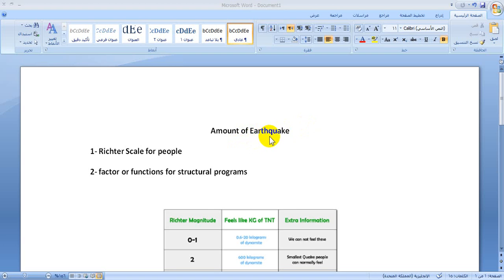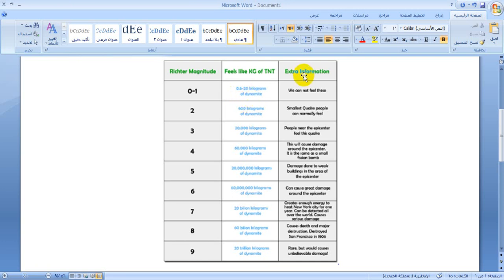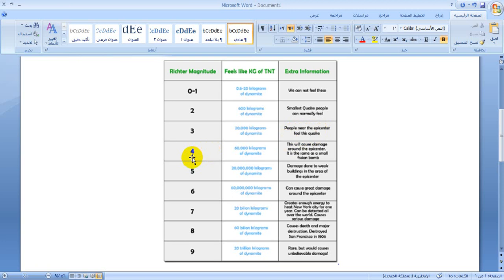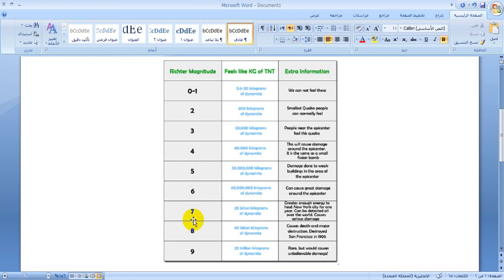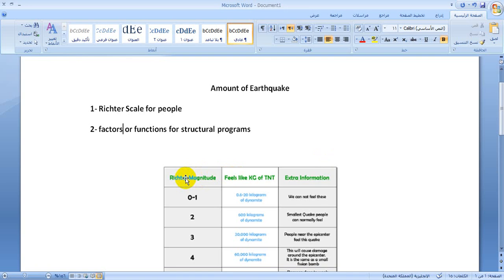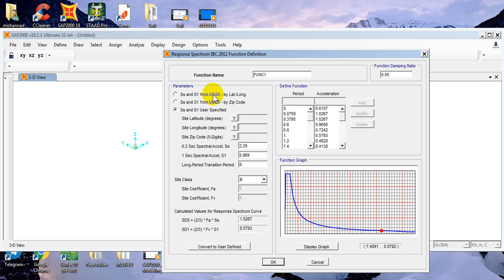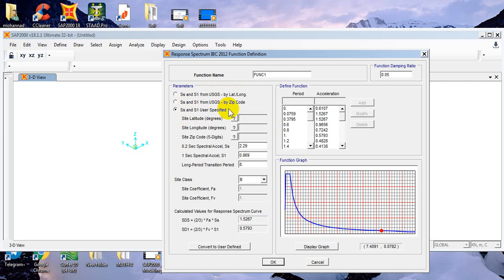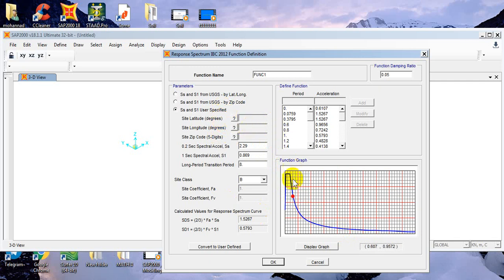Richter Scale and Structural Programs